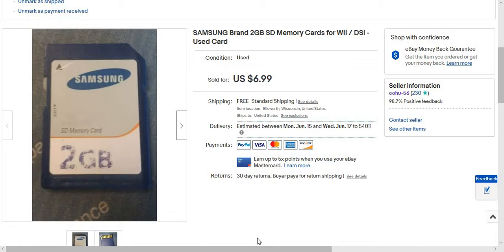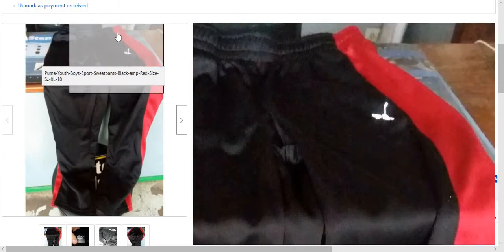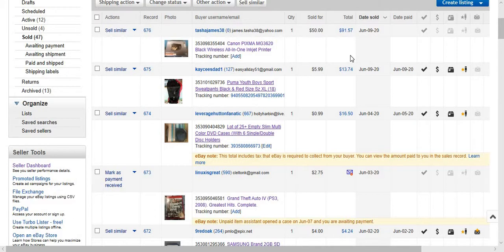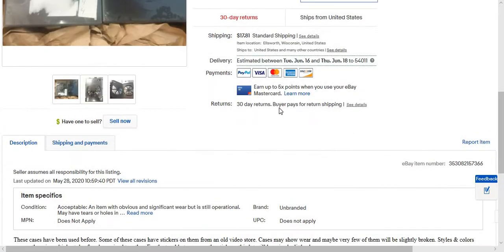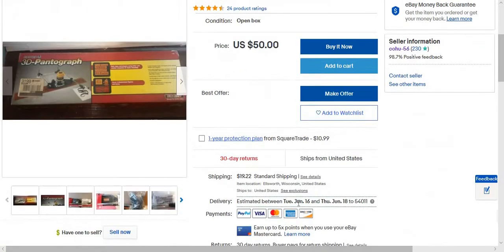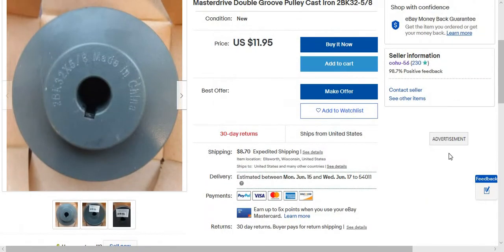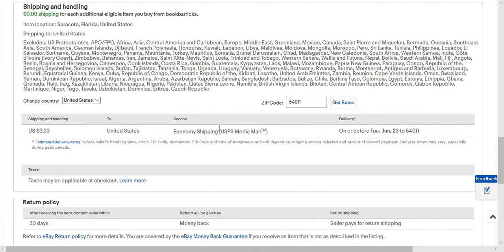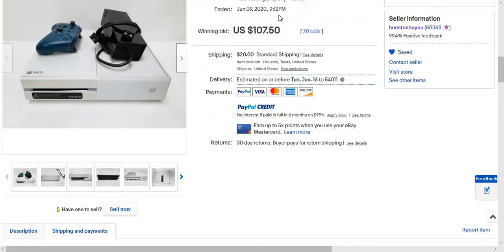What Sold on eBay From 6 2 20 to 6 10 20 + Paid vs